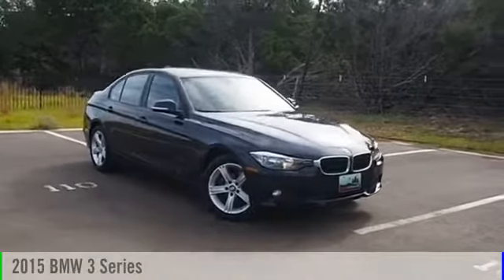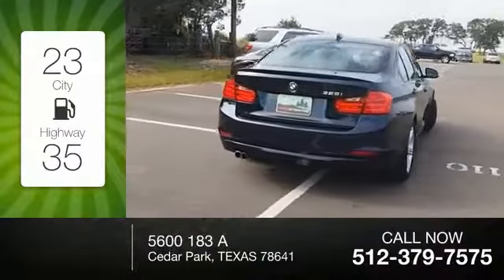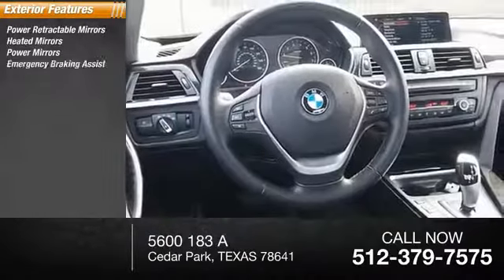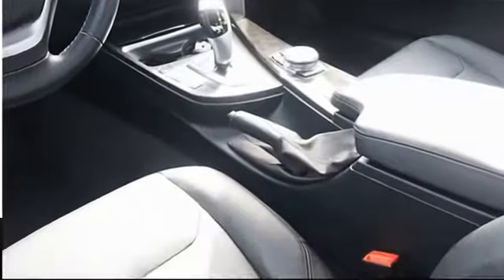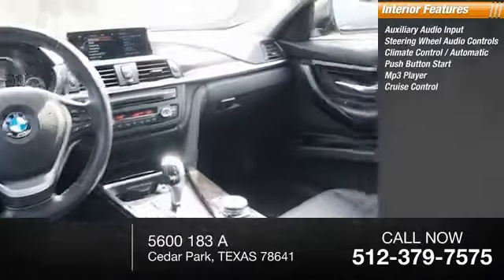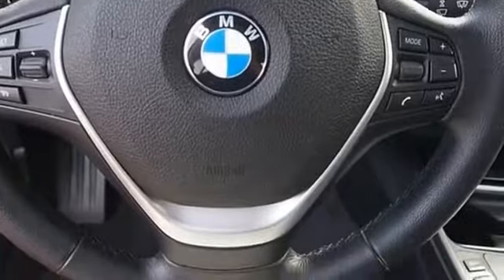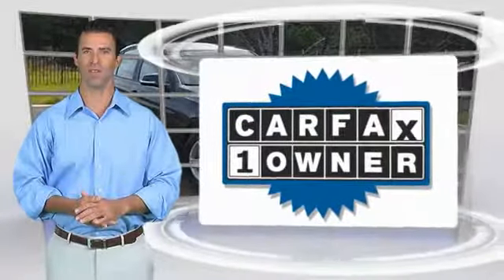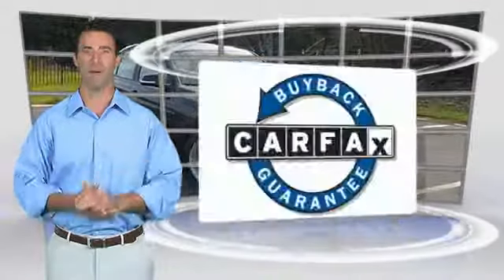2015 BMW 3 Series Cedar Park TEXAS 00P1276A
2015 BMW 3 Series 328i